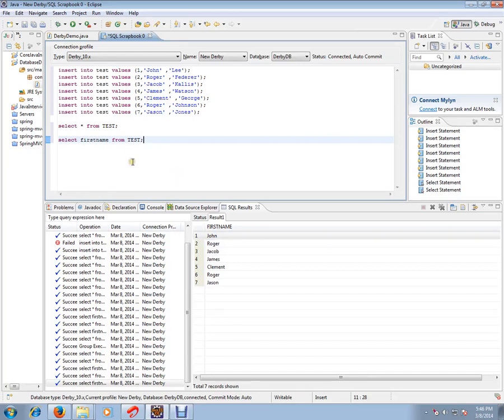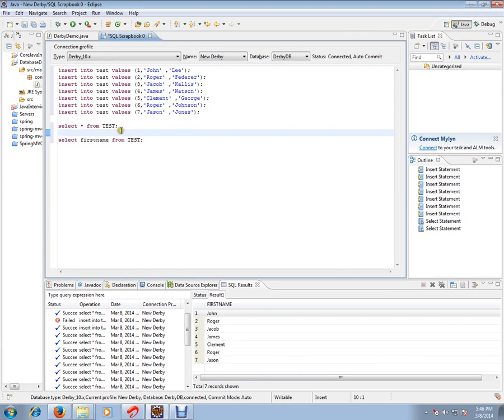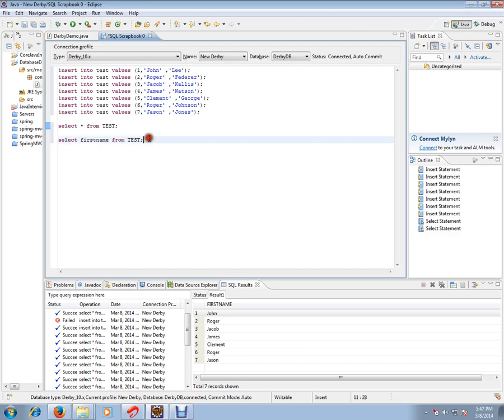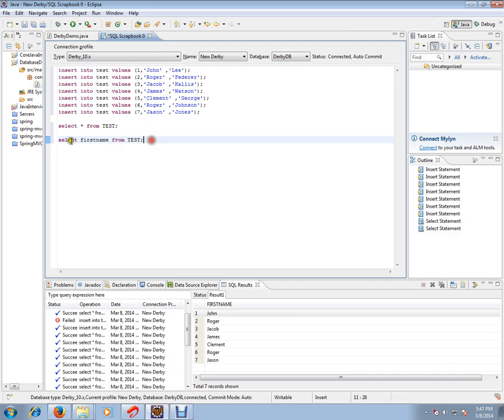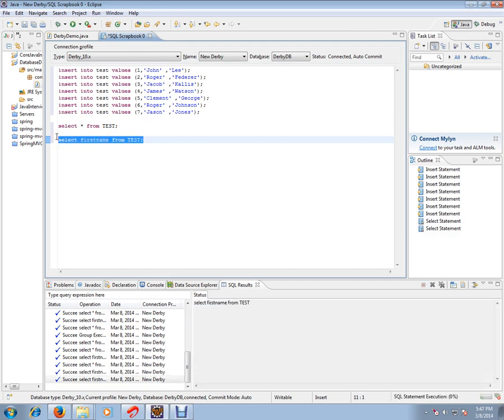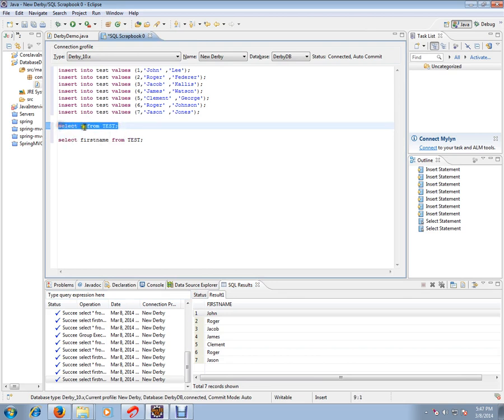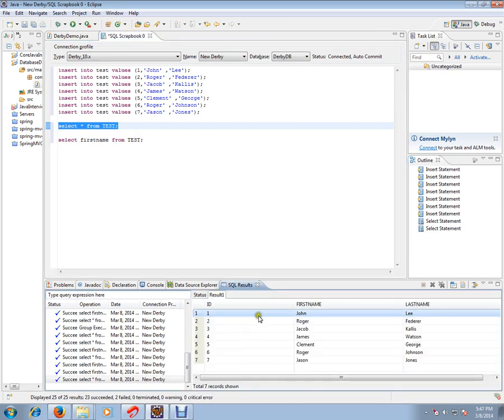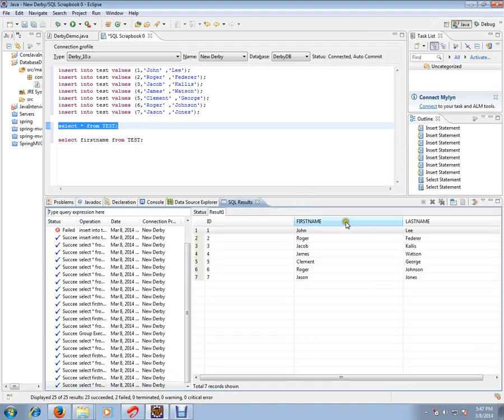SQL SELECR QUERY SIMPLE DEMO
to get notifications. SQL SELECR QUERY SIMPLE DEMO

JAVA INTERVIEW QUESTION AND ANSWER